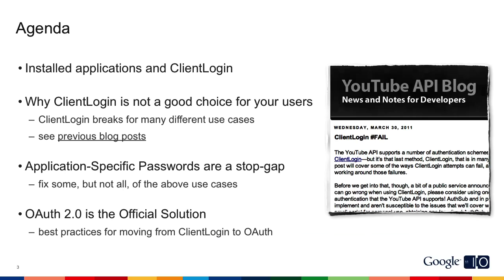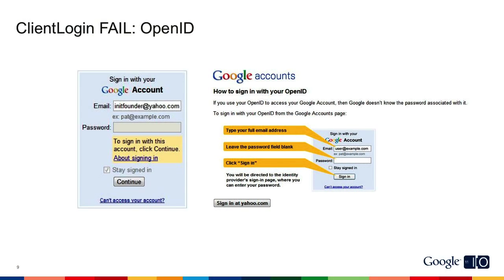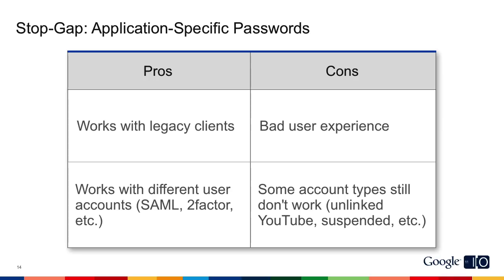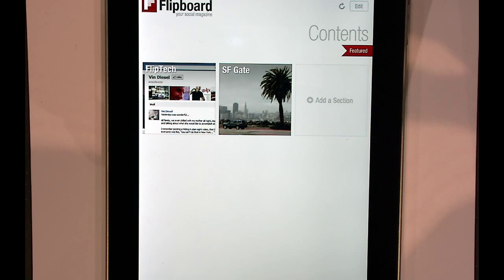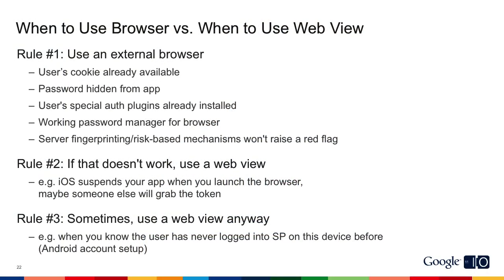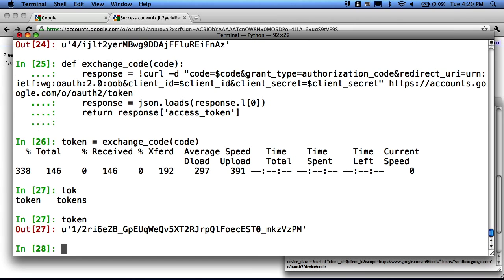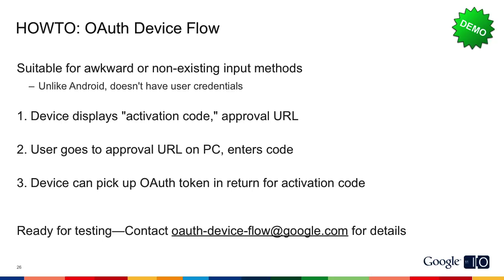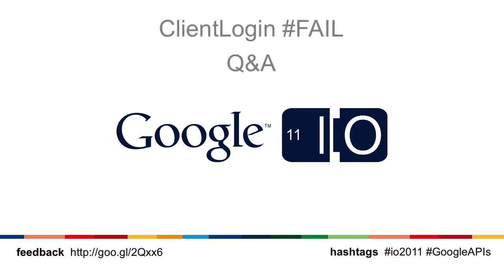Google I/O 2011: ClientLogin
Dirk Balfanz

If you know what ClientLogin is, and have an app that uses it, you need to attend this session to learn why ClientLogin is not a good choice for your users. This session will cover the problems with ClientLogin that Google as described in posts such as We will also cover best-practices for moving from ClientLogin to OAuth2.